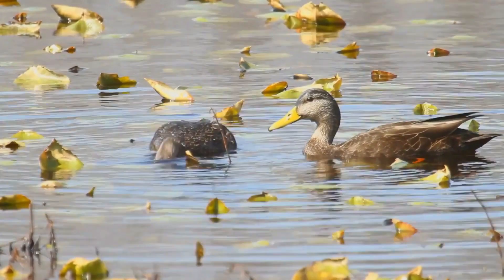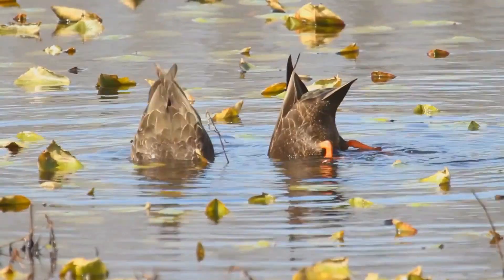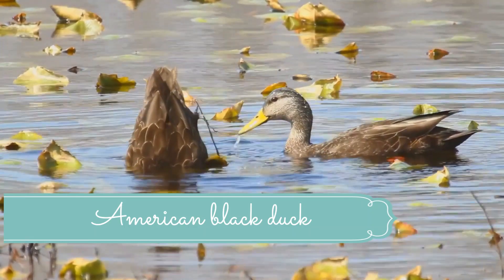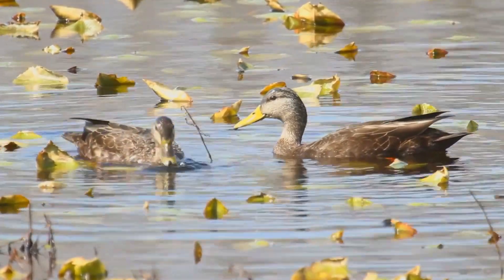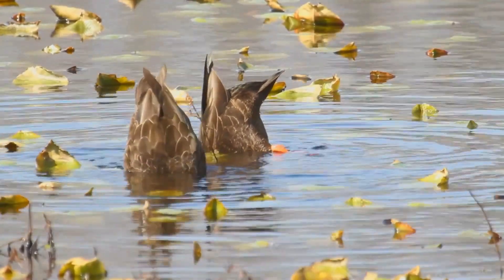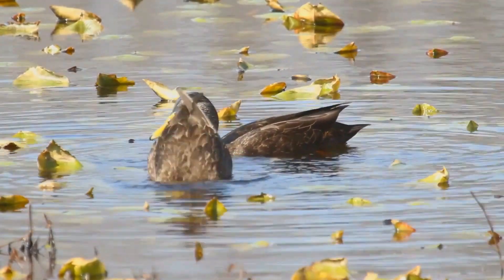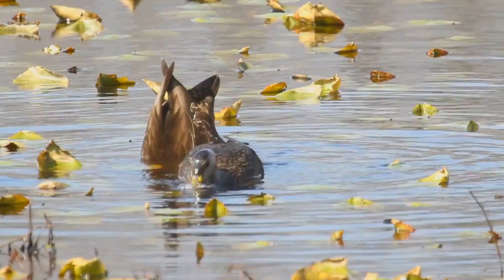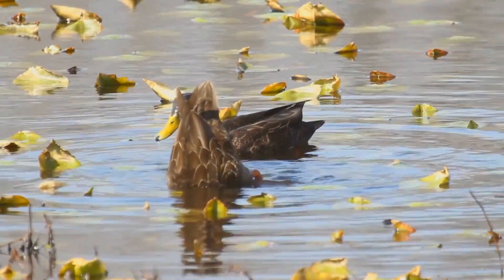American black duck facts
The American black duck (Anas rubripes) is a large dabbling duck in the family Anatidae. It somewhat resembles the female and eclipse male mallard in coloration, but has a darker plumage. The male and female are generally similar in appearance, but the male's bill is yellow while the female's is dull green with dark marks on the upper mandible. It is native to eastern North America. During the breeding season, it is usually found in coastal and freshwater wetlands from Saskatchewan to the Atlantic in Canada and the Great Lakes and the Adirondacks in the United States. It is a partially migratory species, mostly wintering in the east-central United States, especially in coastal areas.
It interbreeds regularly and extensively with the mallard, to which it is closely related. The female lays six to fourteen oval eggs, which have smooth shells and come in varied shades of white and buff green. Hatching takes 30 days on average. Incubation usually takes 25 to 26 days, with both sexes sharing duties, although the male usually defends the territory until the female reaches the middle of her incubation period.